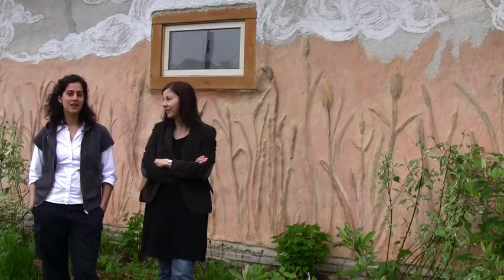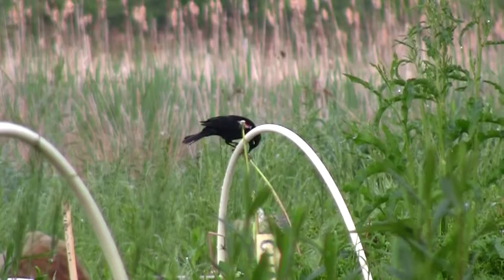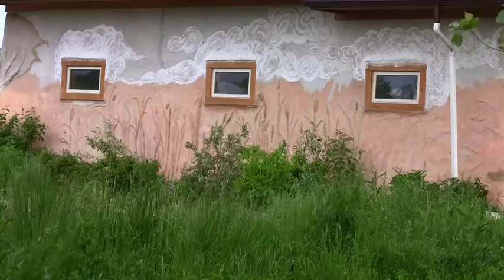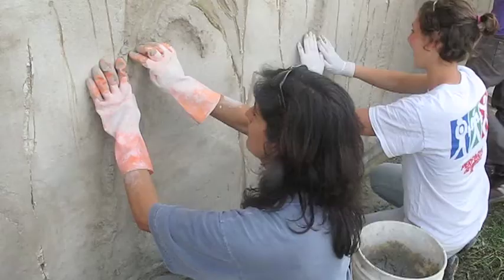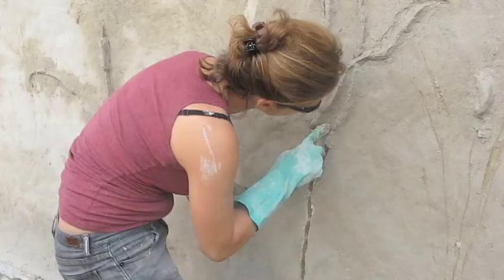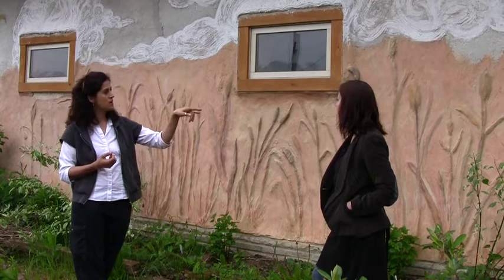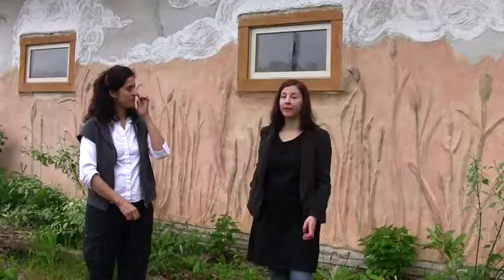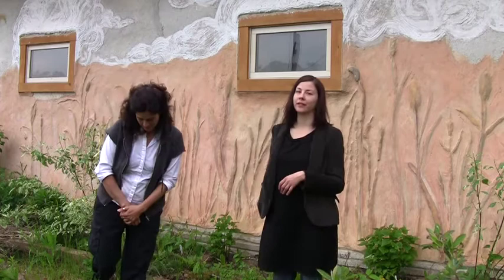Relief Valve- Art Opening at George Jones Farm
Relief Valve includes the art work of 13 Turkish artists grapping with perspectives on environmental issues, food, and consumerism. The art opening will take place at the George Jones Farm and Nature Preserve at 44333 State Route 511 East in Oberlin. Art opening on Friday, May 28 from 3:00-6:00pm. This film provides some background on efforts through the Jones Farm and the Art Department at Oberlin College to utilize the farm as a place to integrate art, science, and sustainability. Video filmed and edited by Brad Masi.